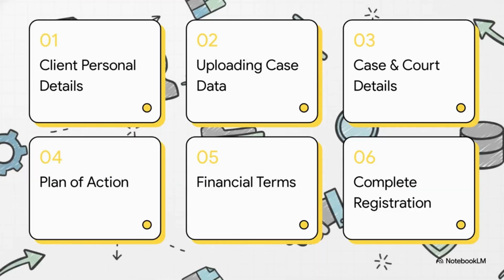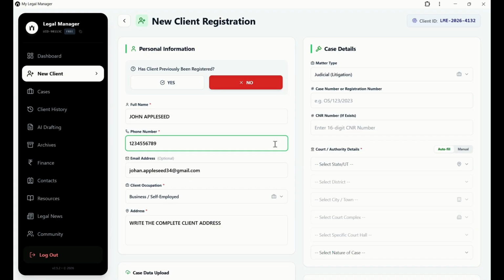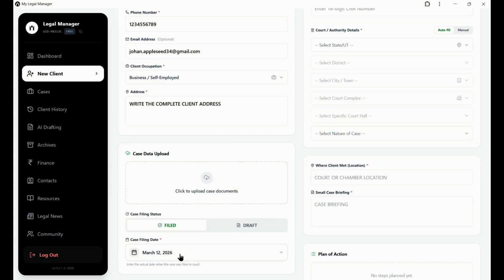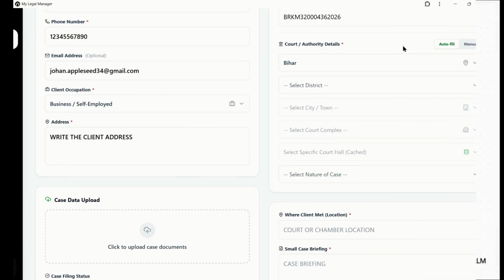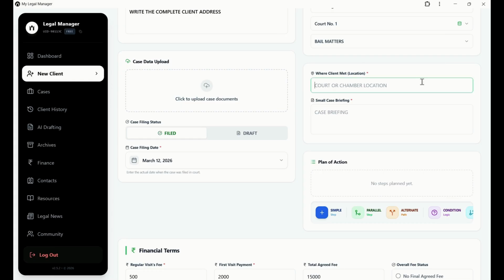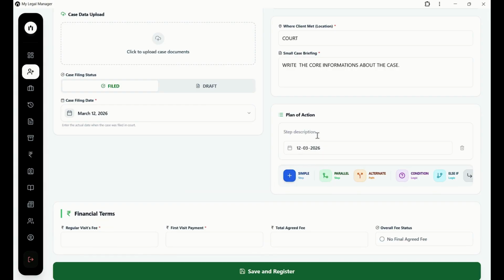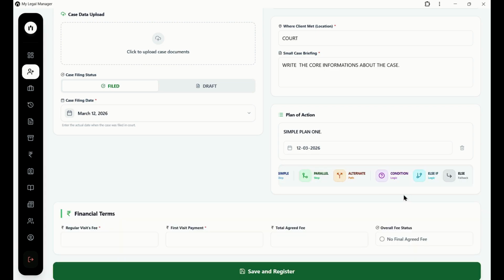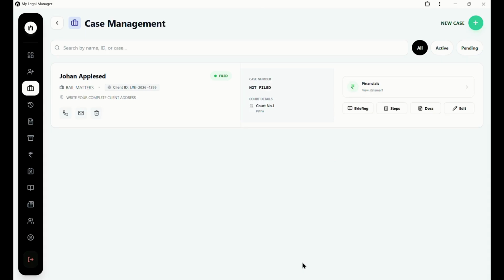NEW CLIENT REGISTRATION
In this video we have explained how to register New Clients , who have not been registered before, all the data used here for the example are completely dummy data and it's used for the explanations only. For more details visit